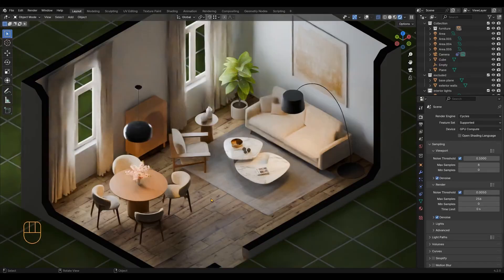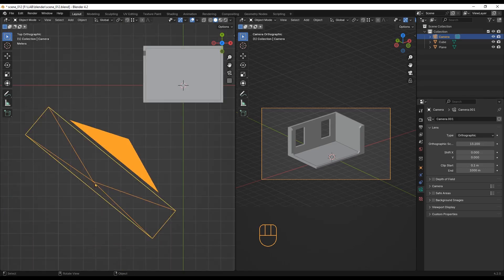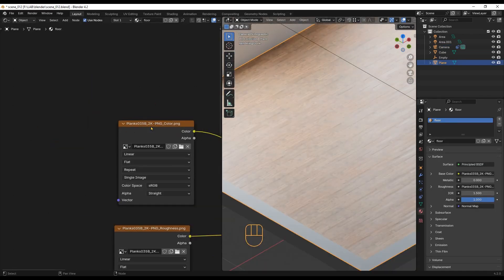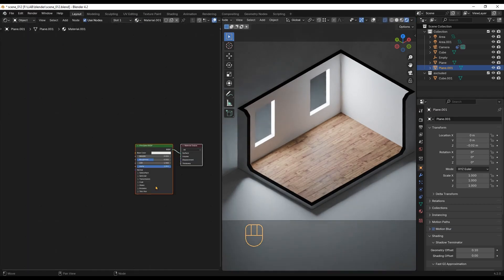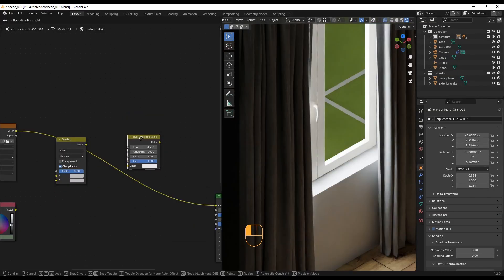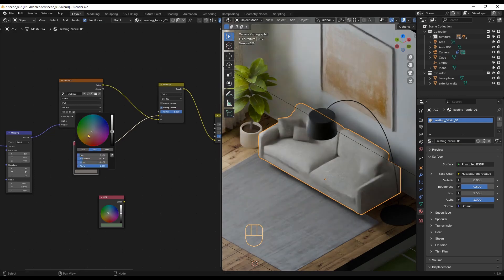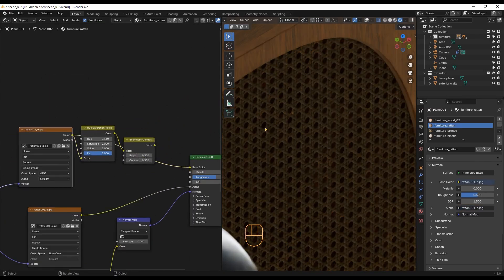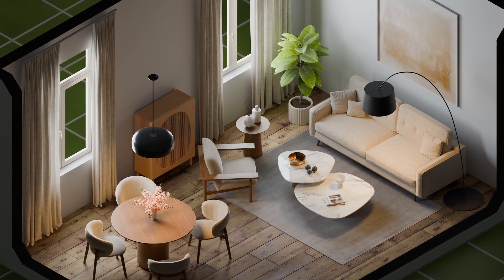Creating a Realistic Isometric Interior in Blender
In this Blender 4.2 tutorial, you will learn how to create a realistic Isometric Sims-style interior lights using Cycles.

You will also find free resources!

Timestamps:
00:00 The Scene
00:30 Modeling Overview
01:03 Setting up the camera
01:47 Adding natural lighting
02:10 Floor and walls materials
03:19 Light linking
03:46 Filling the background
04:46 Furniture materials
08:16 Adding artificial lighting